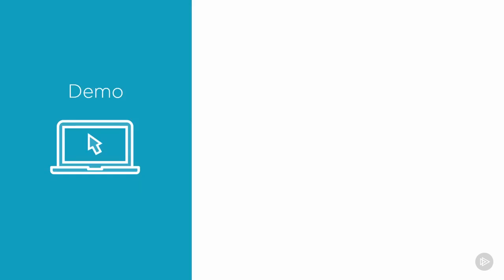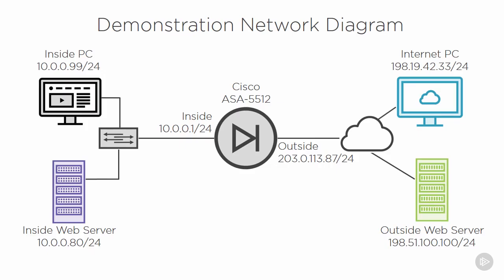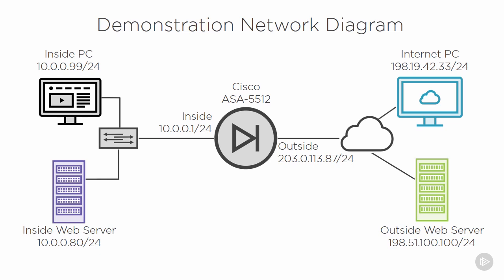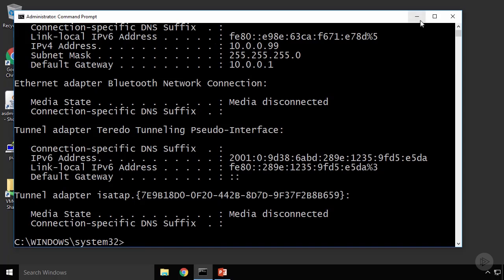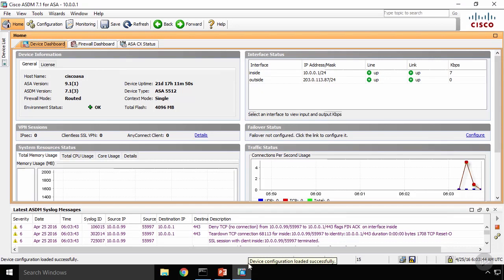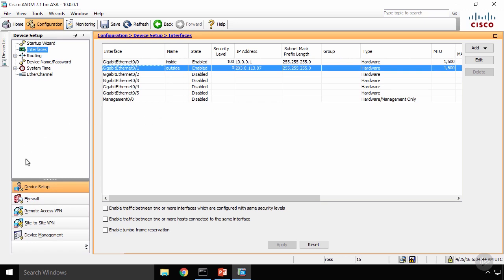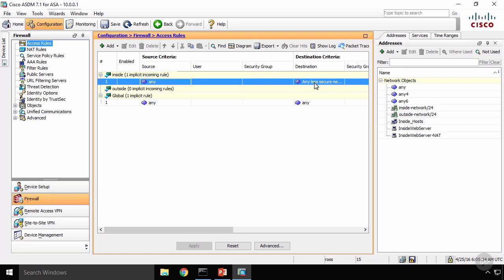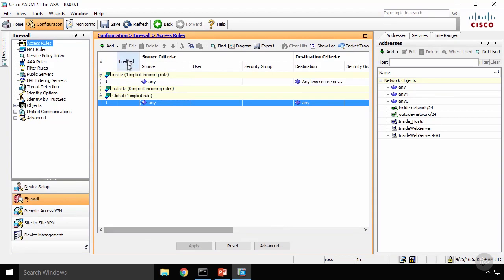7 - Demo : Examine inside and outside networks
In this video, we will demonstrate how to examine the traffic on both the inside and outside networks of a firewall. We will show you how to use different tools and techniques to view and analyze the traffic passing through the firewall, including the different types of packets and their destinations.